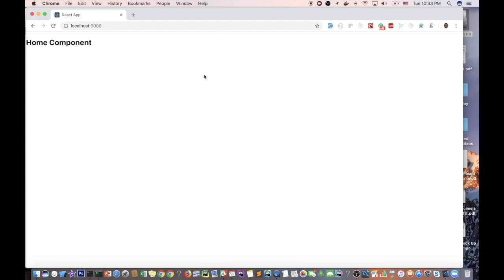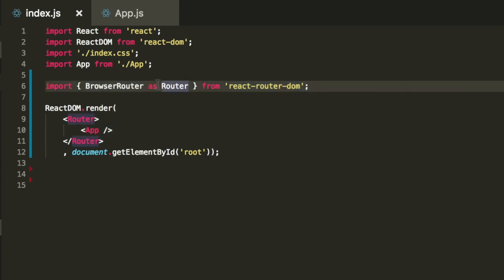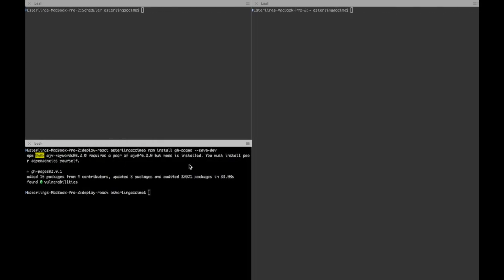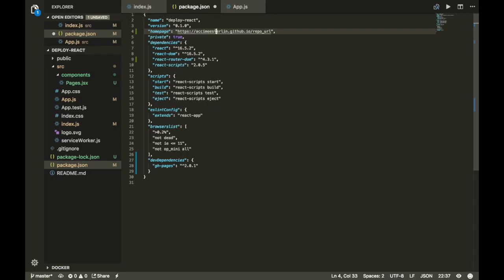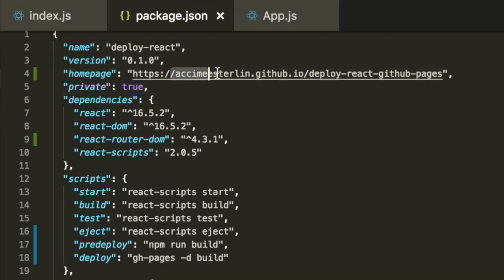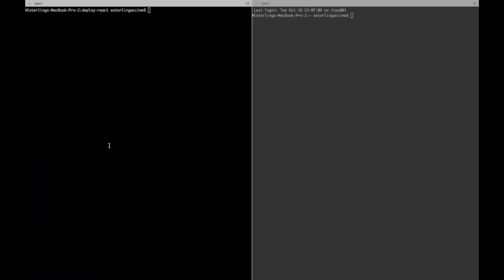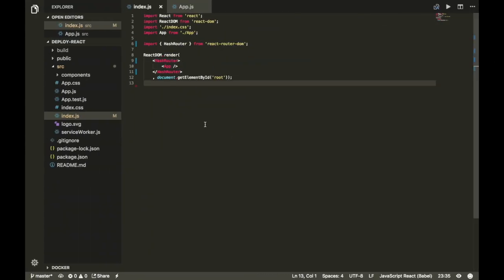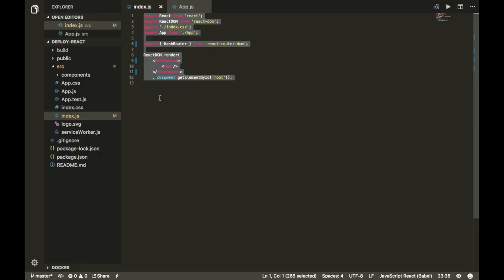Deploy React Apps with React Router to Github Pages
In this video, I am going to show how to deploy your React app with React Router to Github Pages